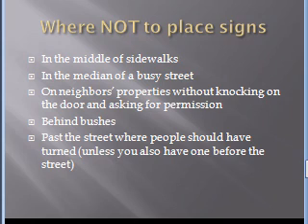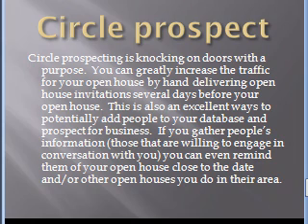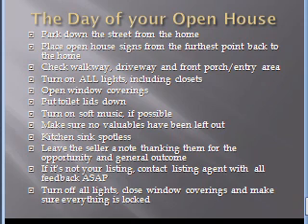Open House - Part 2 of 3.avi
This is the second of three parts showing some basics of how to conduct an open house.